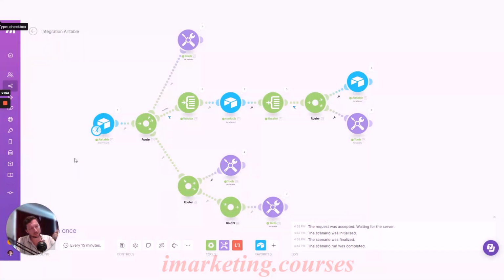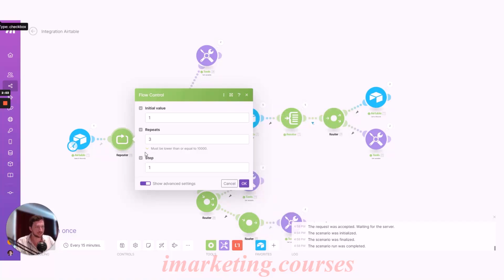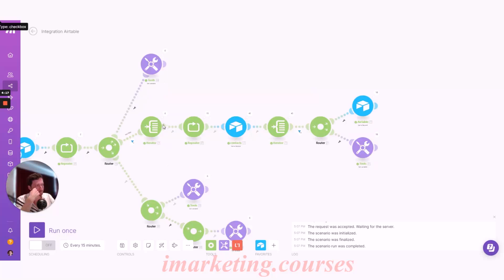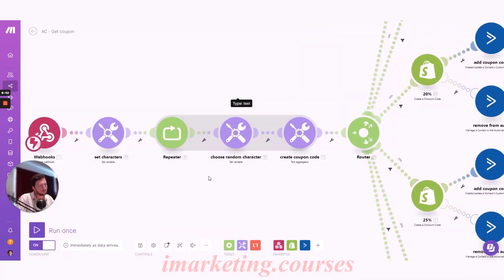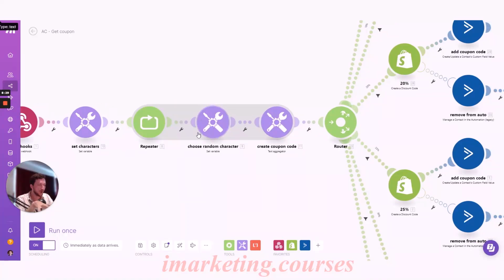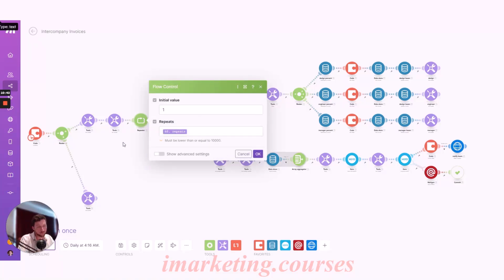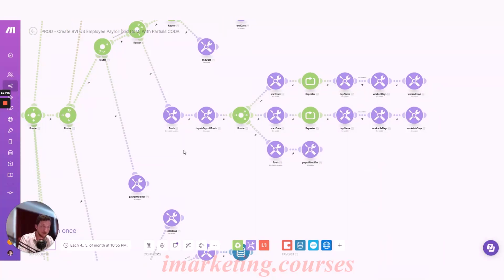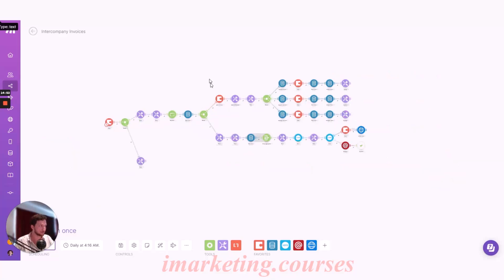05 Using repeaters 1